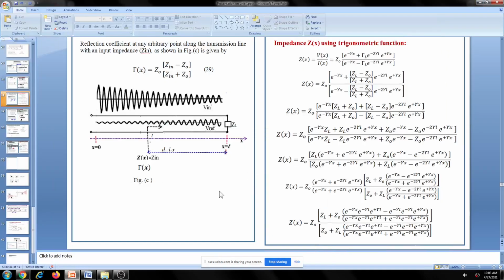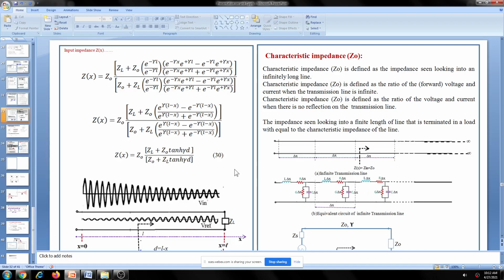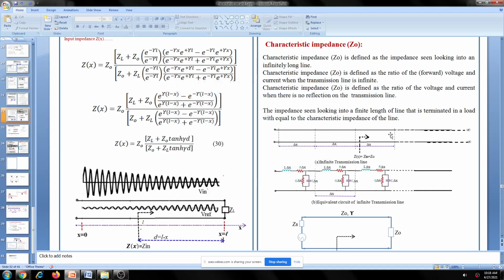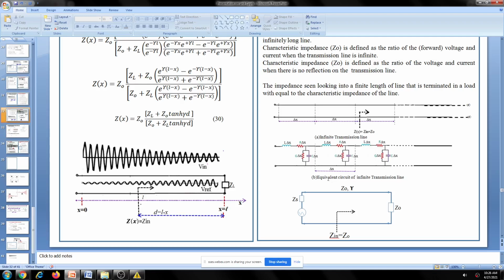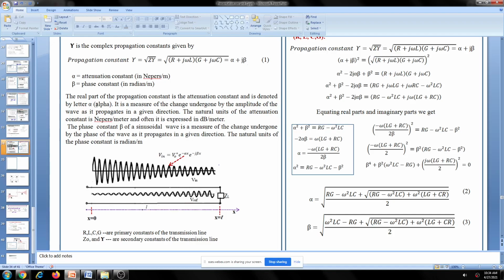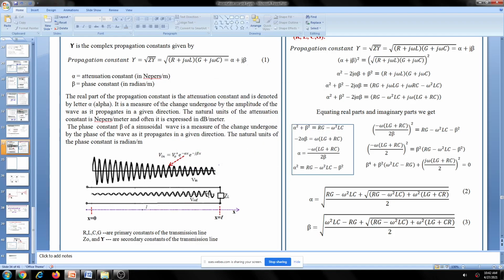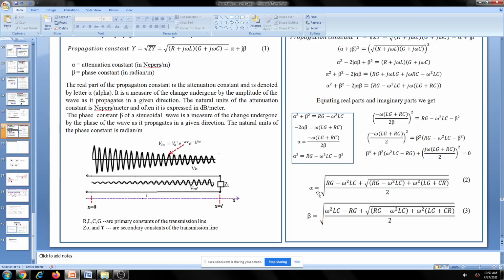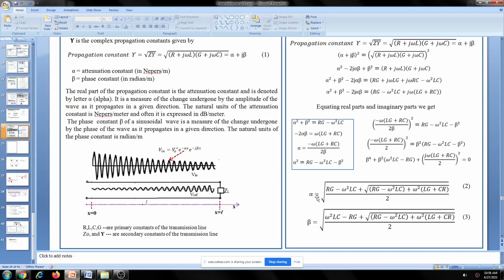Transmission Lines & Applications L2